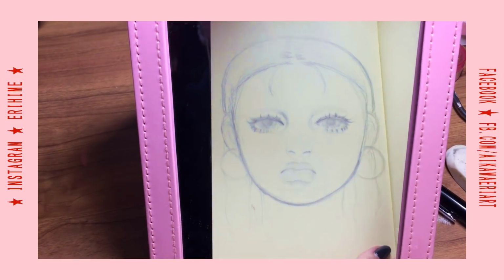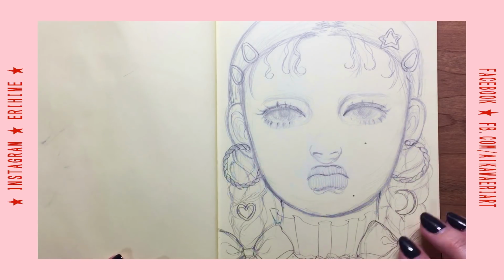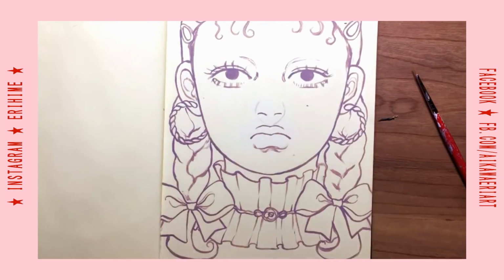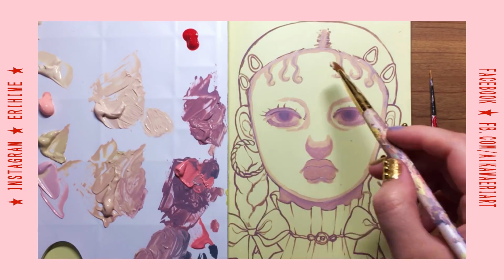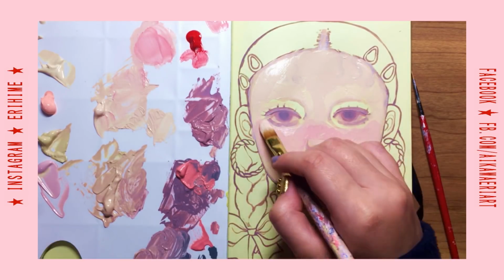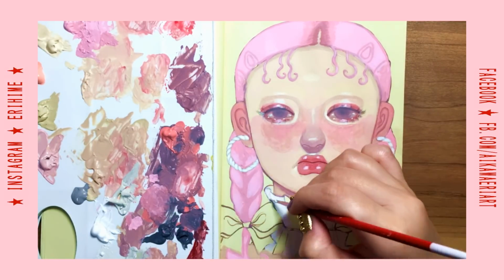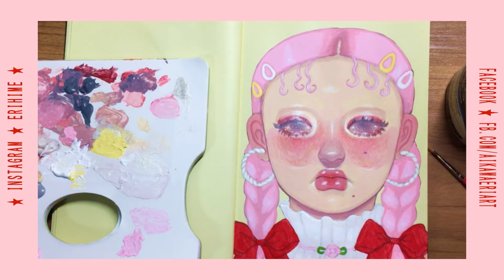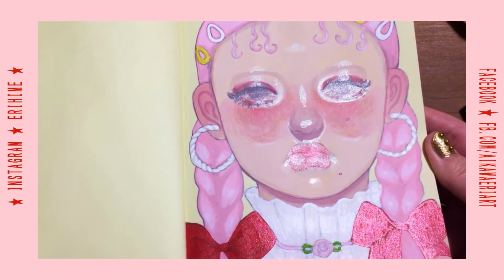₊˚✧₊ •. How I paint .•˚✧₊˚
♡D a i l y a r t b l o g

♡S H O P

Hi, I'm Aikawa Eri an illustrator based in Japan.

Materials Used:

Turner Acrylic Gouache (Pastel Series)
Turner Acrylic Gouache (Japanesque)

Muse Paper Palette – (similar)
Moleskine Sketcbook
Winsor & Newton: Iridescent Medium

Brushes:
Van Gogh Visual Brush GVWR 5/0
Sakura paintbrush
ARTON Series NF Filbert size 8 - (similar)

Photoshop
Wacom Bamboo Tablet (Model: MTE-450)

Music
will update.